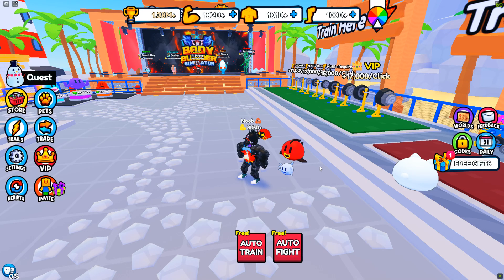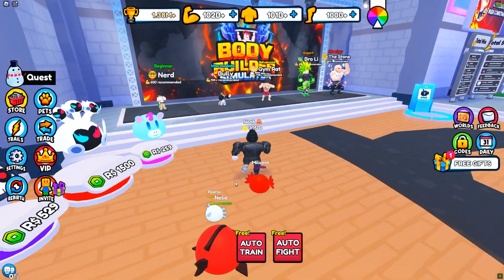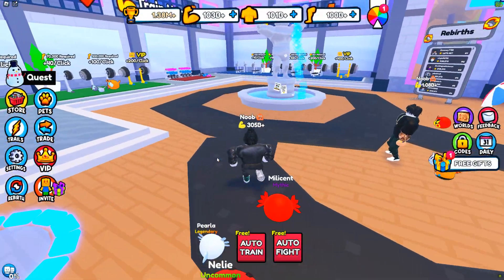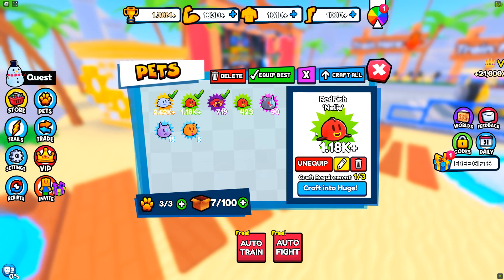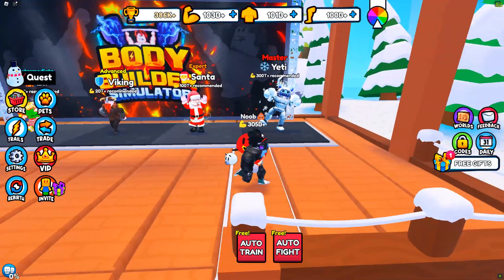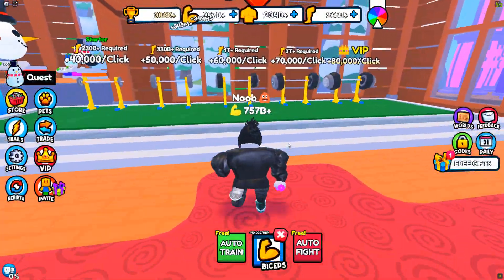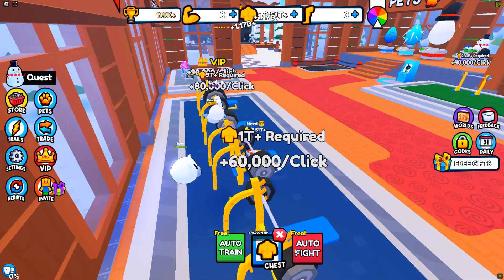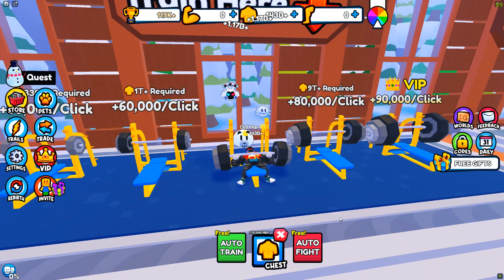Do You Even Lift?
I make massive gains in Bodybuilder Simulator in roblox and I show you how to do it too.